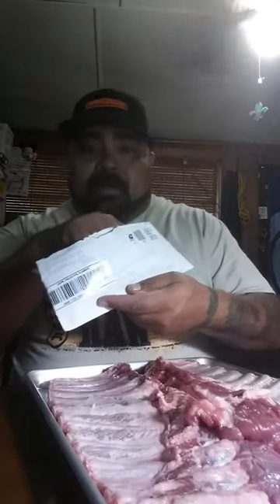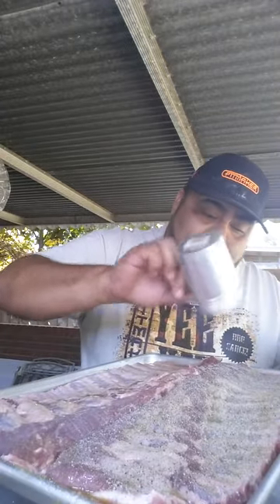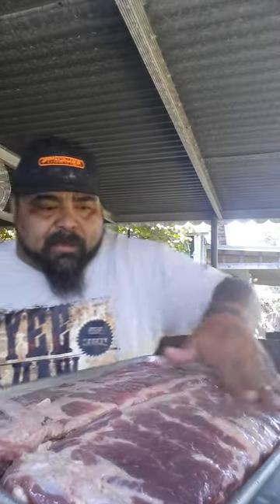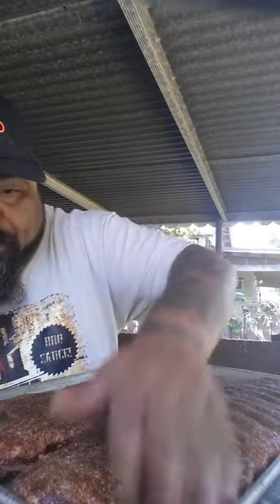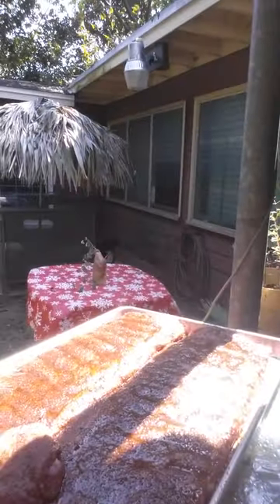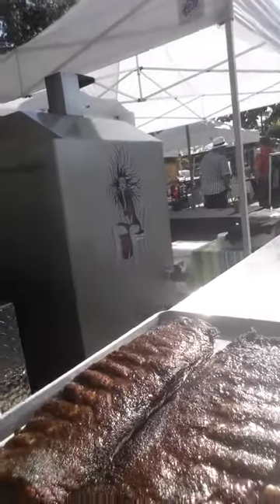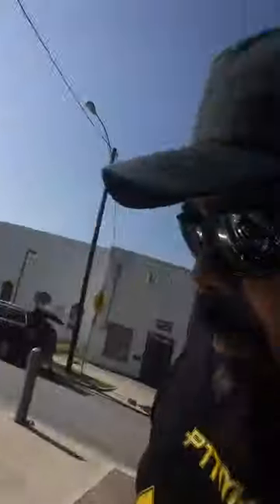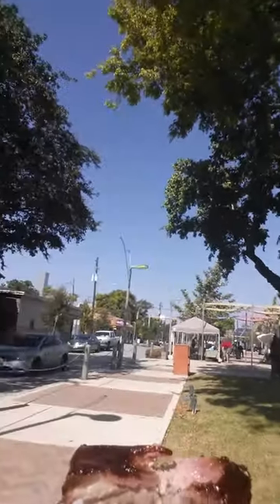Southern Rack Rubs/Pitmaker